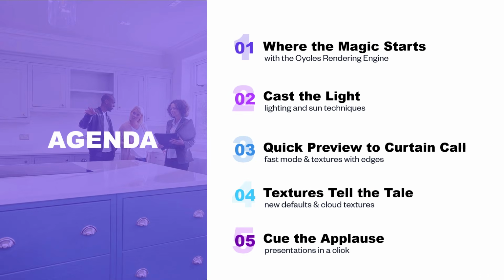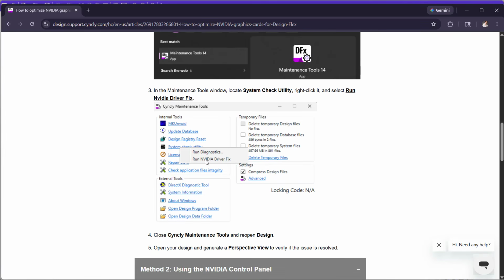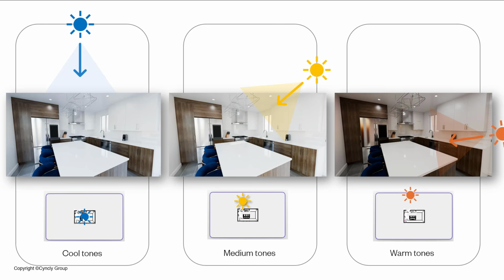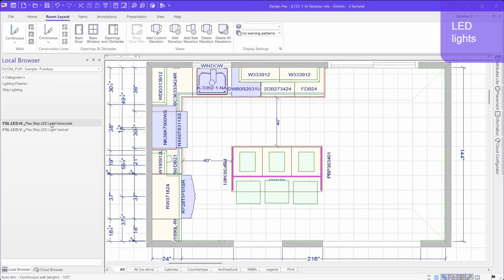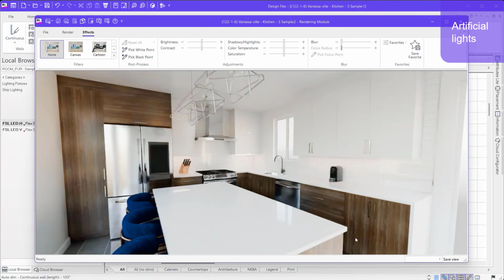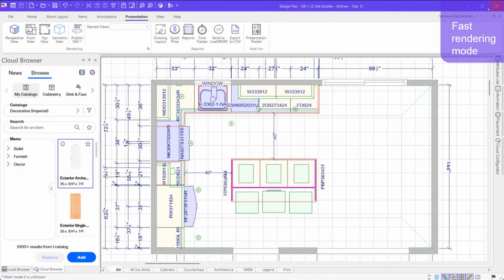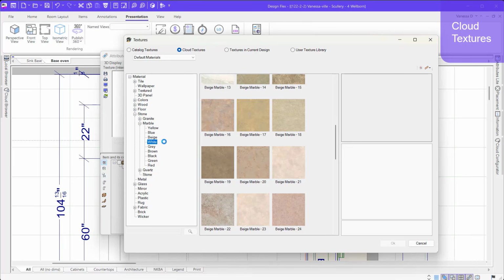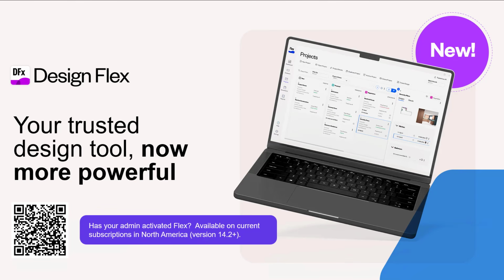Design Flex - Webinar - 5 Secrets to Stunning Renderings with Version 14.8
Discover five simple ways to harness the power of the Cycles rendering engine. Create crisp, clear renderings that inspire confidence, enchant your customers, and bring your vision to life.